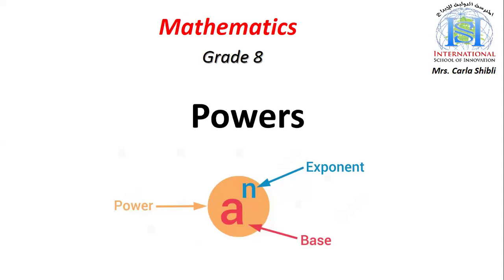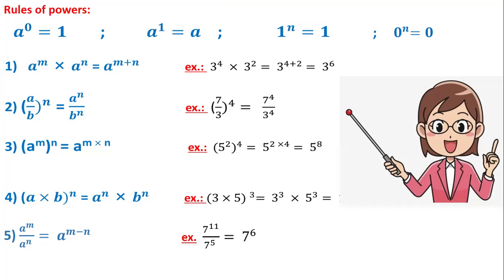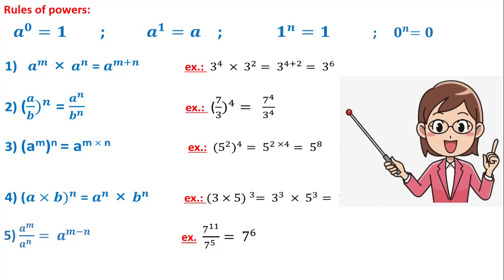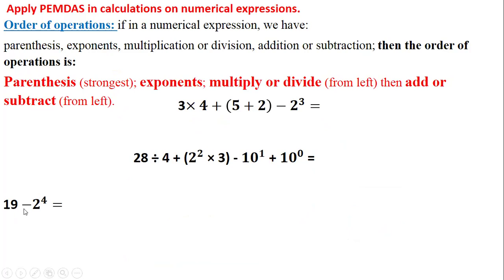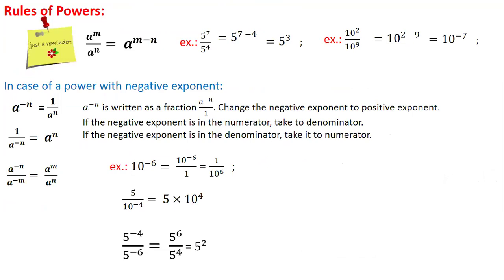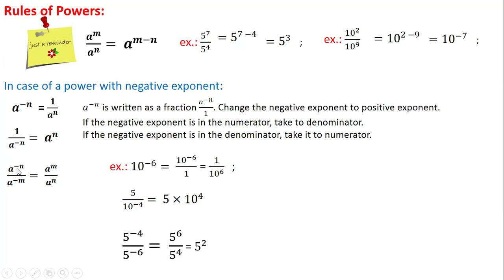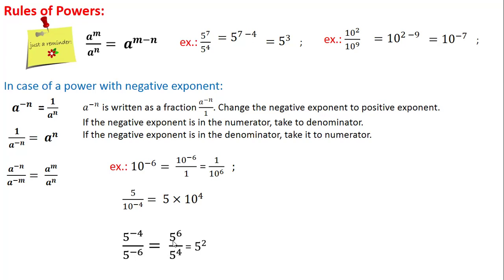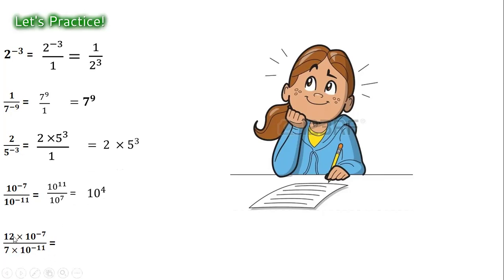Grade 8 Math video Lecture 1a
This video is a discussion of (Part 1) Lesson Powers Math of Grade 8